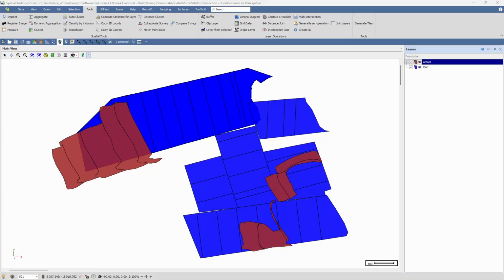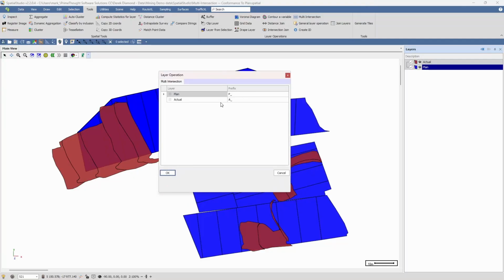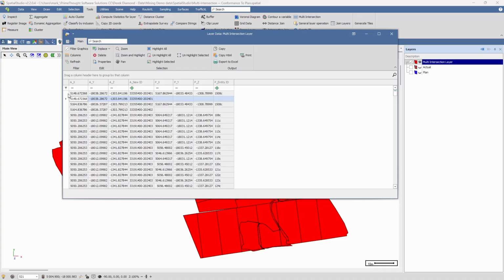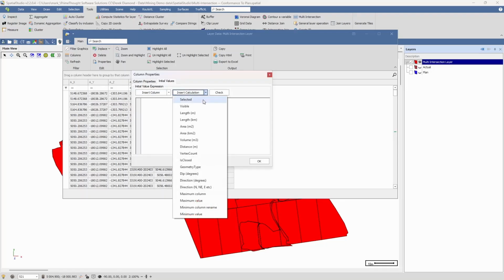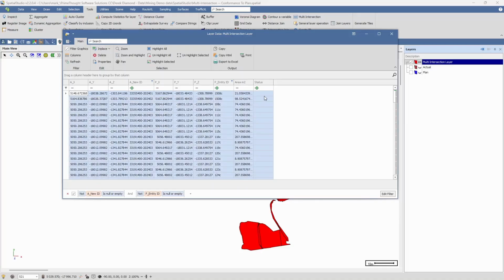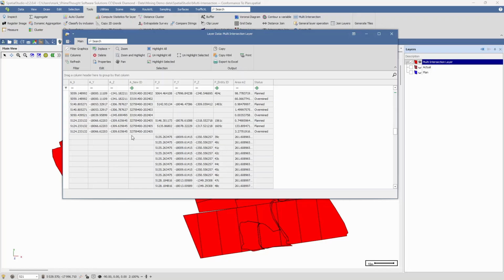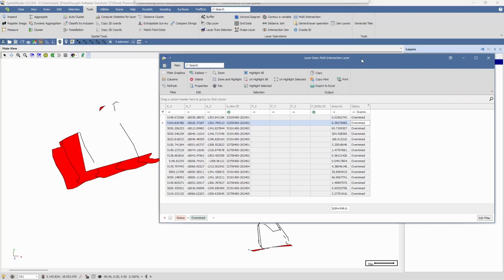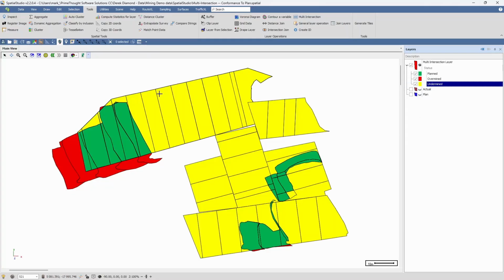Multi Intersection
The Multi Intersection tool will create a join of multiple layers based on the areas at which they intersect. This can be used for example to see your compliance to plan when mining. You can find areas where you mined according to plan, where you overmined and where you undermined.